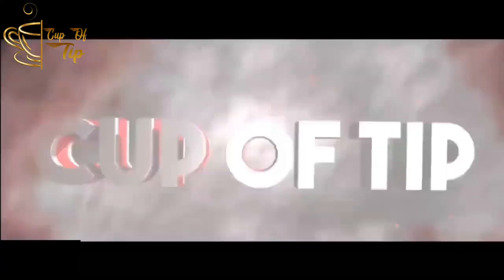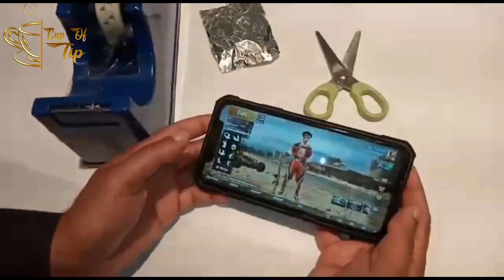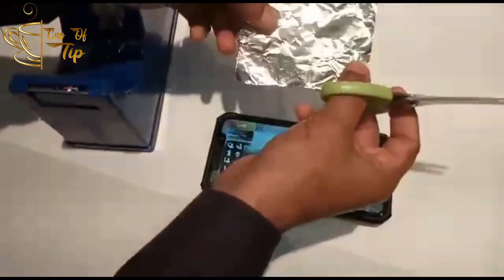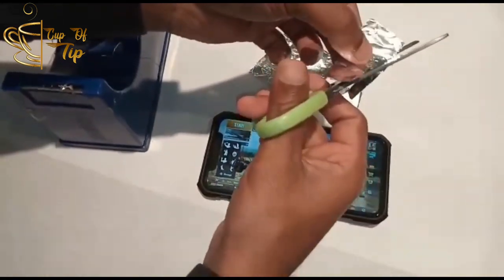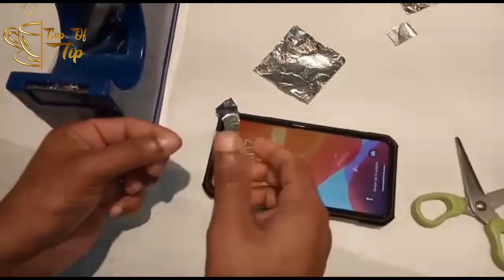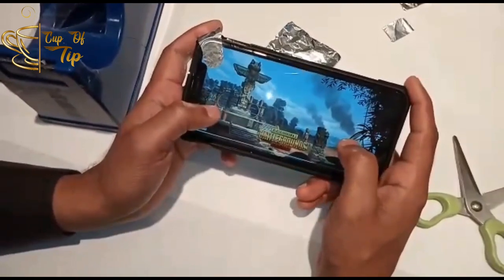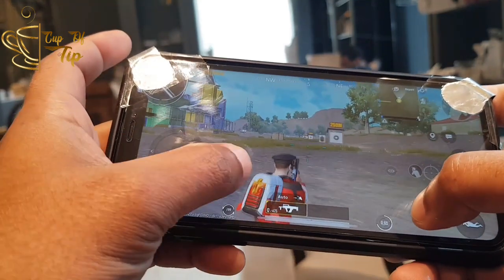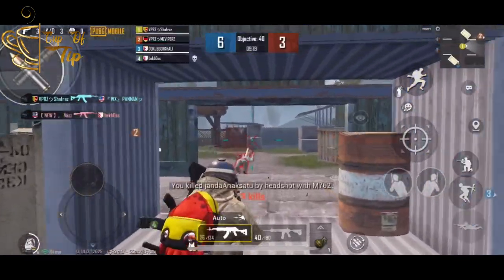Pubg Trigger At Home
How to make pubg trigger
I usually using this way on my game play it’s was awesome guys
Tthis how I play pubg and it’s so easy to play with four fingers
Just try and let me know your opinion on Comment